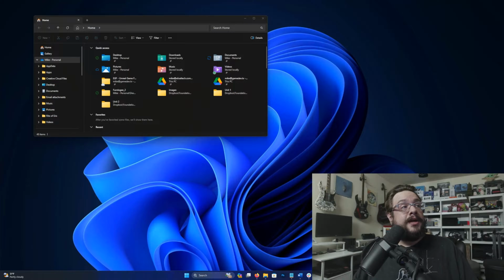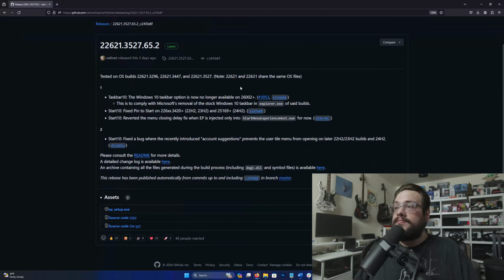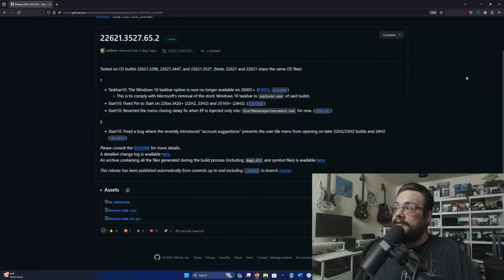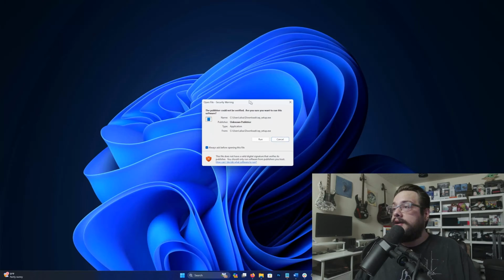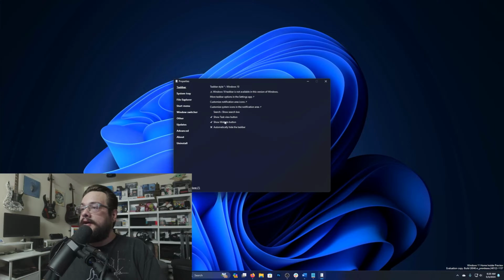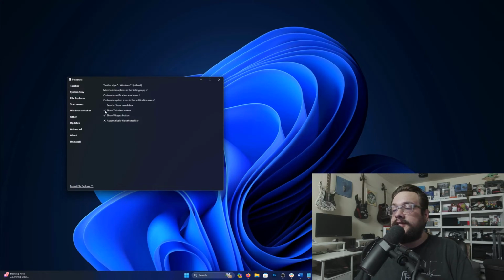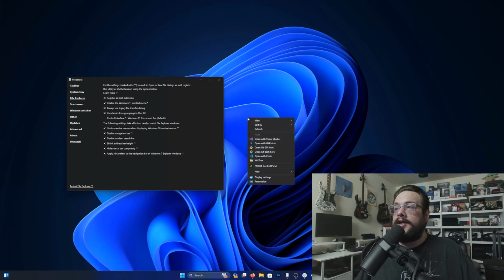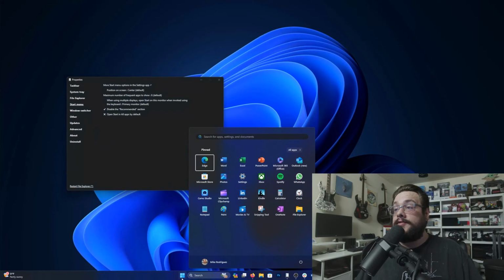Customize Windows 10 and 11 with ExplorerPatcher!